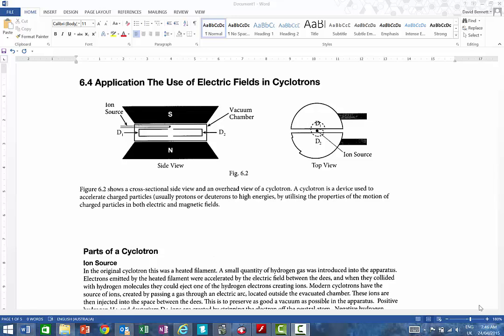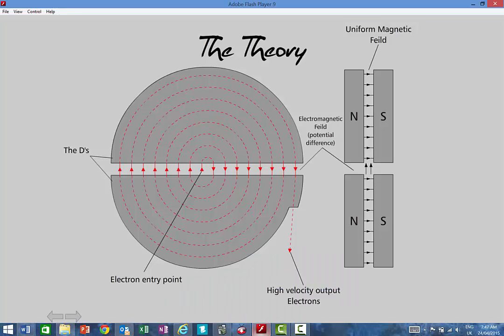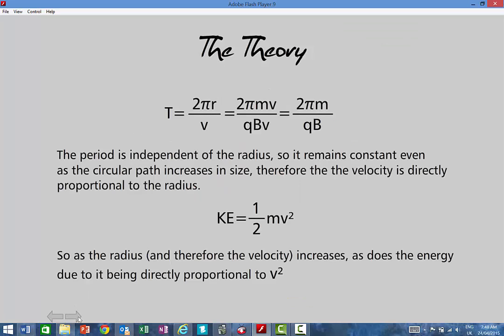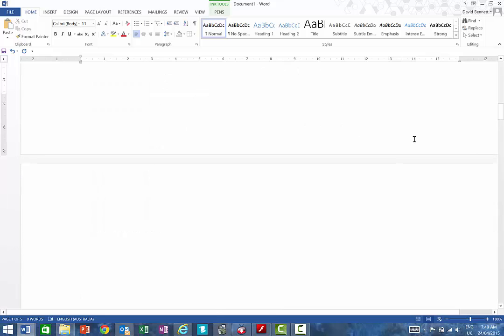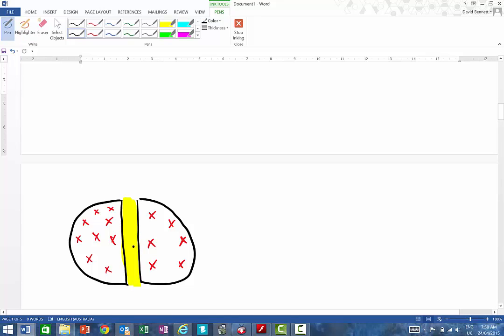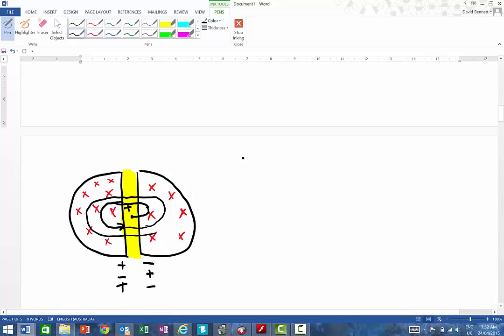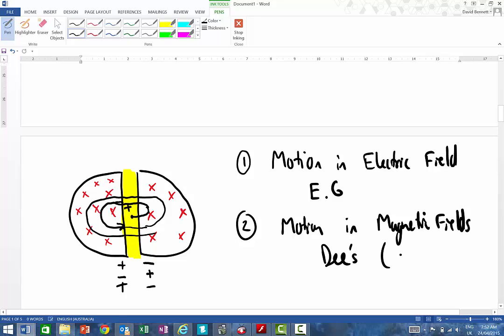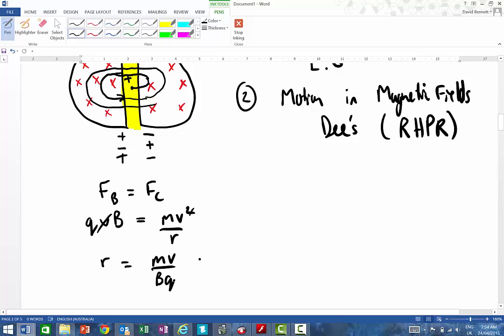Cyclotron Video 1